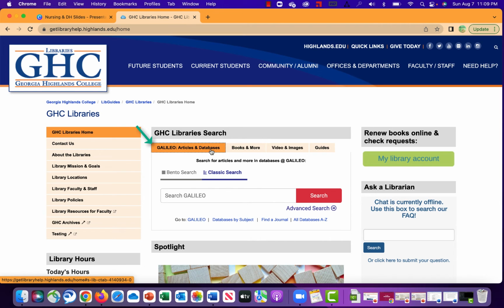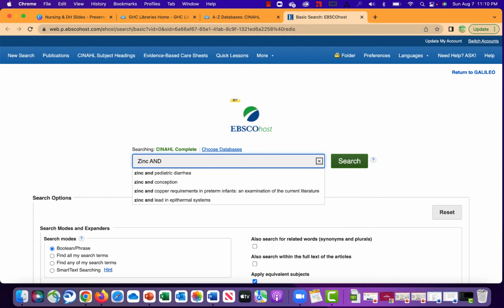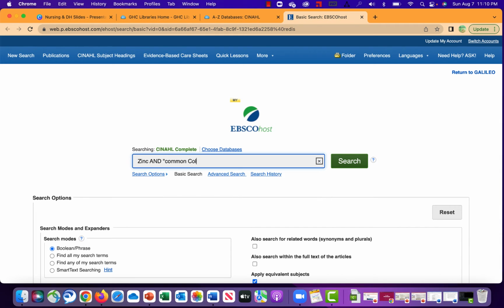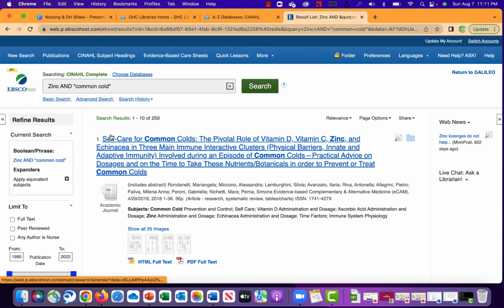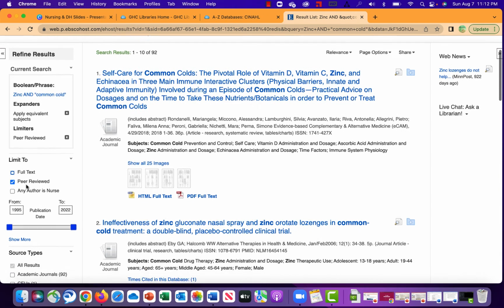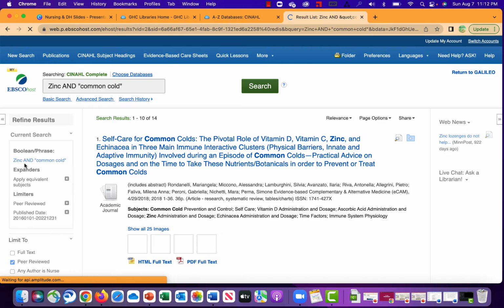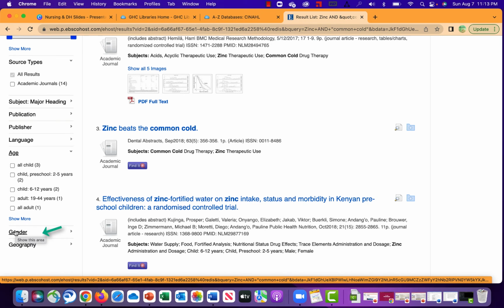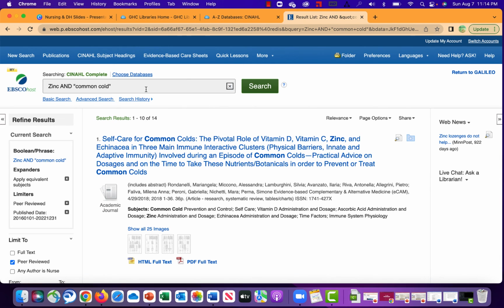Searching CINAHL (Nursing)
This video provides an overview of using CINAHL for nursing students.